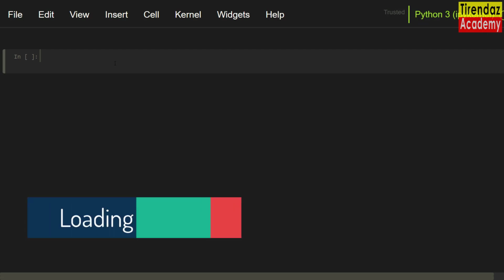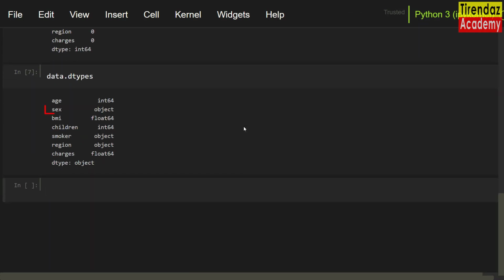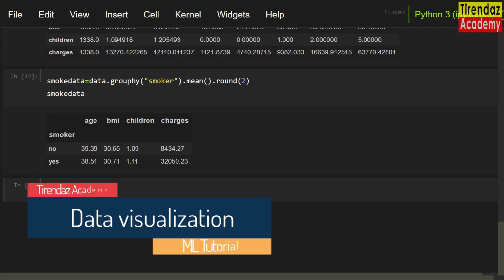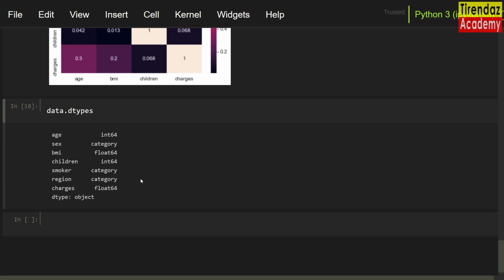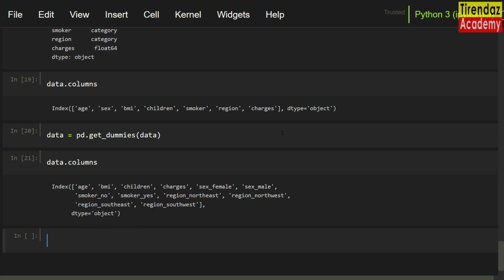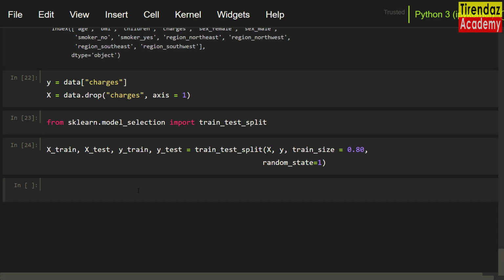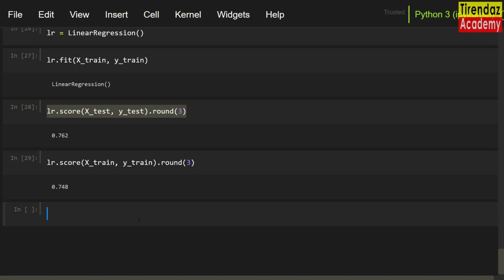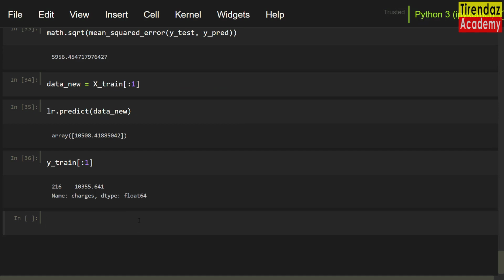MACHINE LEARNING PROJECT with LINEAR REGRESSION ALGORITHM | AI & Data Science Tutorial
Machine Learning Tutorial | Python Linear Regression Algorithm Explained | Data Science Projects | Deep Learning Engineer Application

Hi, Welcome to Tirendaz Academy,

In this video, I mention a machine learning project using a linear regression model.

I talked about topics as follows:

01:09 Loading data
02:06 Understanding data
05:07 Data visualization
09:11 Linear regression model
12:21 Evaluating the model
14:55 Predicting the model

--Tirendaz Academy--